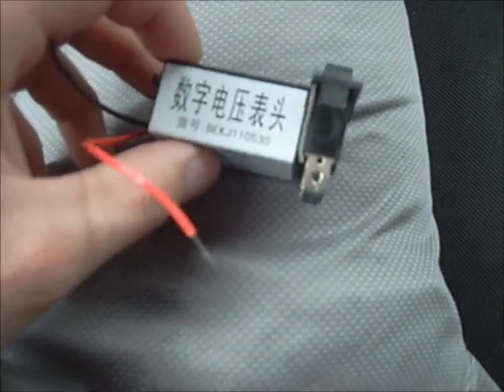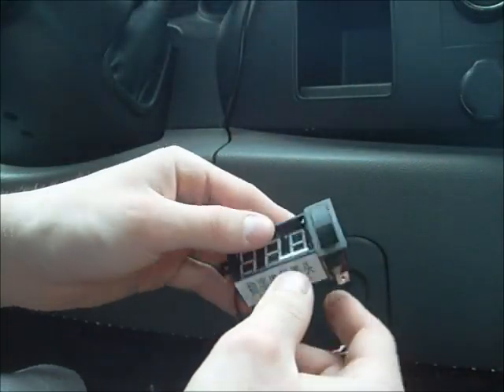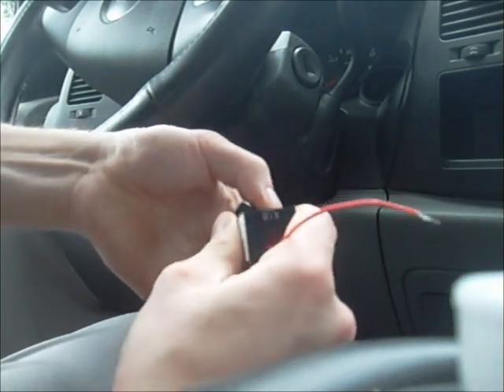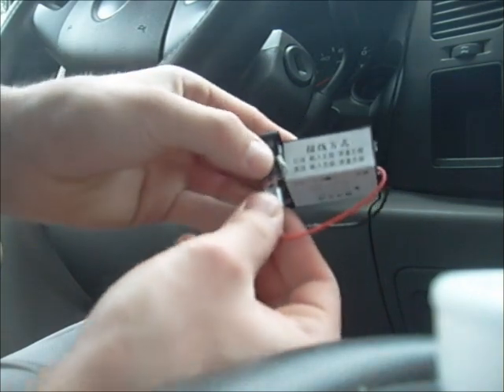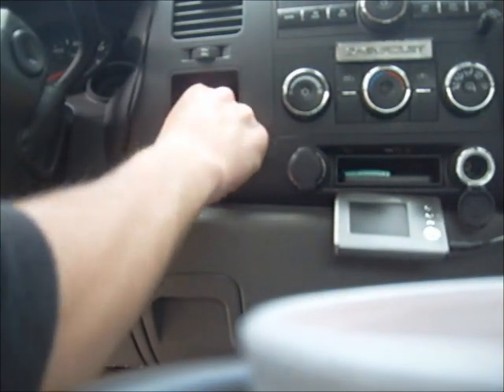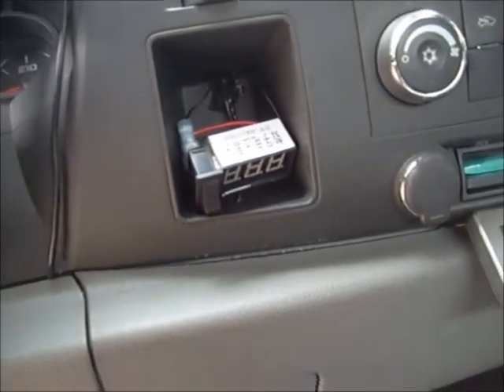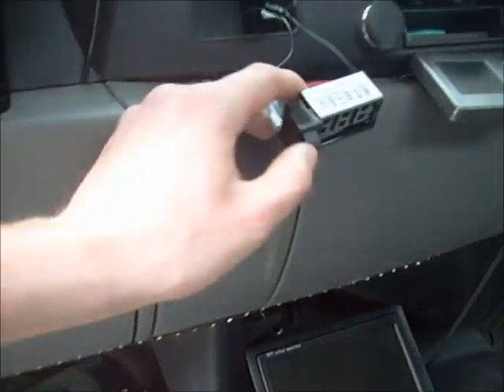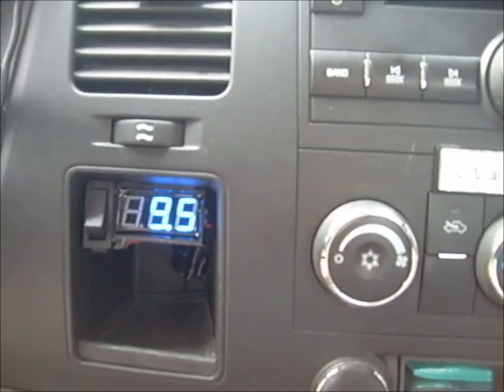How to install a VoltMeter in your vehicle (FULL EASY DIY INSTALL)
theres not many clear walkthroughs on youtube on how to install a volt meter so i made a pretty clear to follow instructional how to video. if your running any aftermarket electronics,accessories, Subwoofers, amps or even LED's i recommend you get one of these to monitor your power. its a huge inconvenience to be showing off to your friends or accidentally leave a light on and come back to find out your vehicle wont start. this efficiently and accurately monitors your battery, and you can find them for as cheap as $2 i got this one, which was one of the nicer ones for about $8 including shipping. the best one you can get is a 'stinger' , which cost around $30 but look awesome and are extremely accurate, however the design would not exactly fit to this installation. the hardest part of this install is finding where to put it, unless you want to cut up your dash so plan ahead. this is such a basic mod and adds a good look, and can really help you out in the long run.